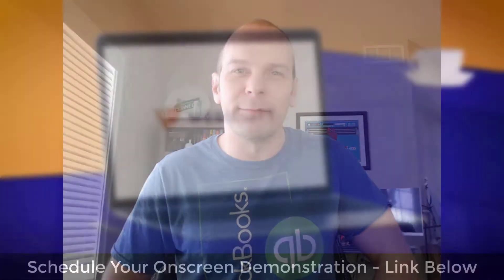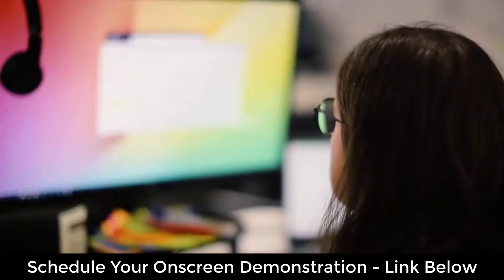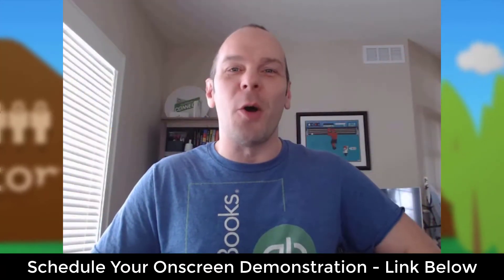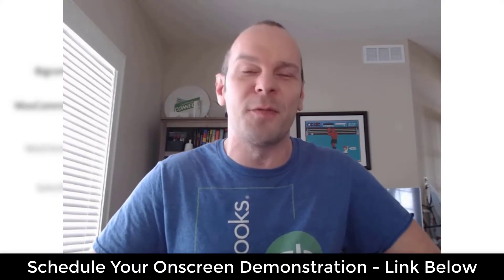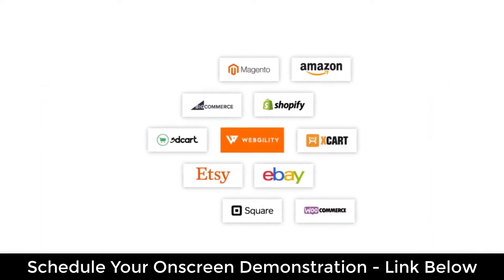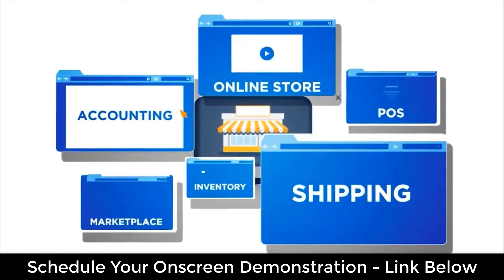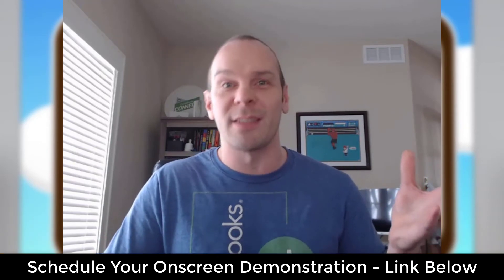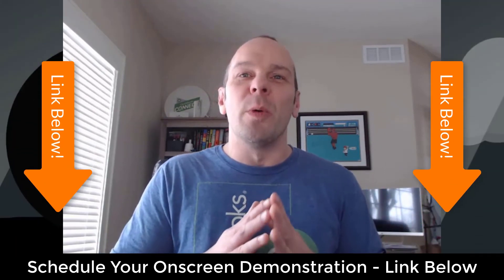QuickBooks eCommerce Integration - Fully Sync Your QuickBooks and eCommerce Store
QuickBooks eCommerce webgility - QuickBooks eCommerce features.
Make your eCommerce business easier with webgility.
Accounting for eCommerce with QuickBooks online advanced.
Learn more about QuickBooks POS eCommerce integration: QuickBooks eCommerce integration - fully sync your QuickBooks and eCommerce store

Check out webgility for QuickBooks inventory and order sync! Xero v QuickBooks for your eCommerce store.

Congratulations on making the step to sync your woocommerce store with QuickBooks POS! Simplify your e-commerce business with eCommerce QuickBooks integration online with all your online stores.

Connect QuickBooks POS to shopify - integrate QuickBooks POS with shopify QuickBooks POS Facebook Group like ” how to start selling hair I love to sell hair but I do not know how can I sell hair with no money” or similar kind of questions woocommerce QuickBooks desktop sync tag: QuickBooks online eCommerce training accept credit card payments ring sales and more with QuickBooks Webgility. QuickBooks eCommerce integration - fully sync your QuickBooks and eCommerce store

E-commerce QuickBooks integration, inventory management, shipping, and more. Accounting for eCommerce with QuickBooks online advanced.

Check out webgility for QuickBooks inventory and order sync! QuickBooks eCommerce integration - fully sync your QuickBooks and eCommerce store

Xero v QuickBooks for your eCommerce store - this video talks about the most important features for an eCommerce store and will show you how xero and QuickBooks online (qbo) stack up. QuickBooks POS eCommerce - quickly push products to your shopify store!